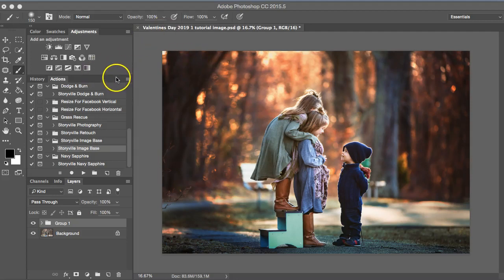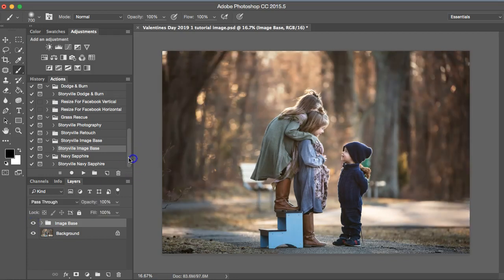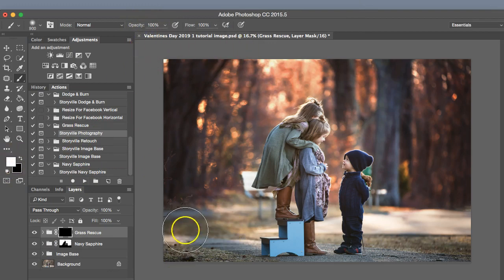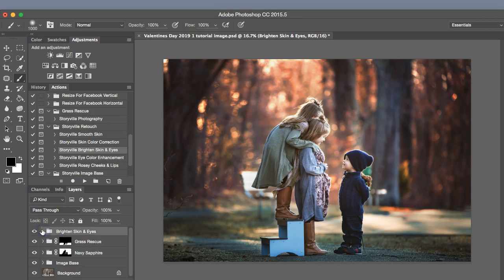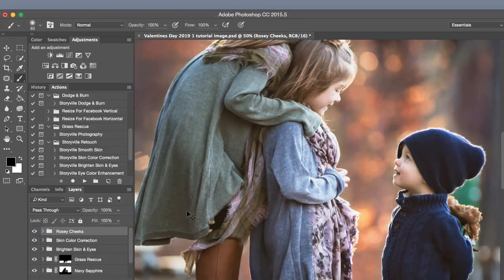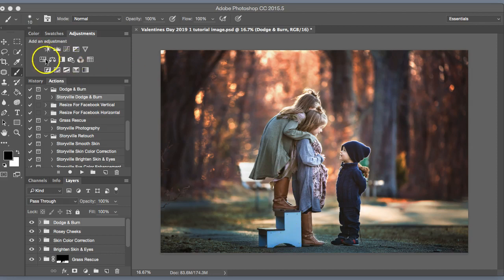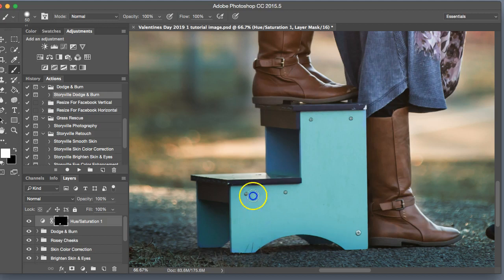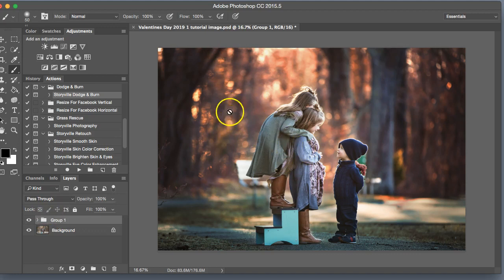Dreamy Flower Surprise Photoshop Tutorial